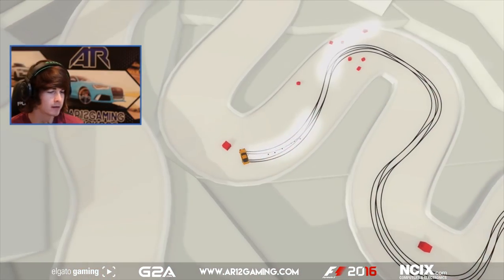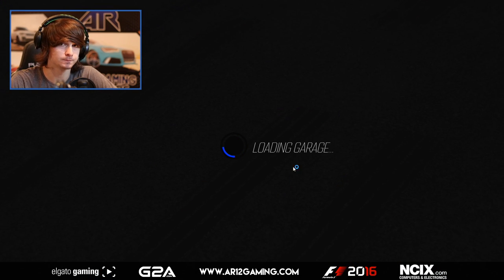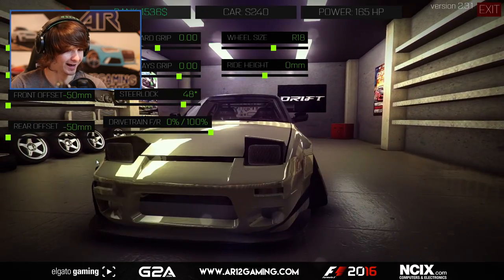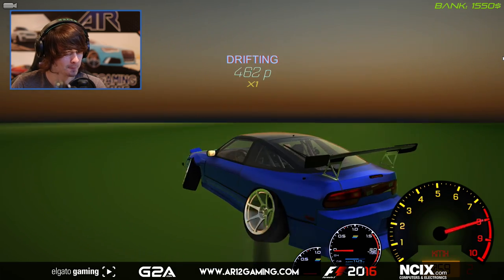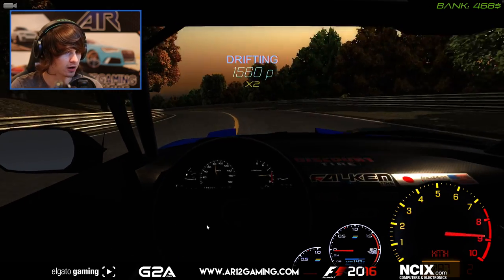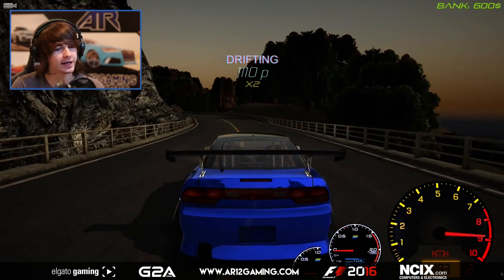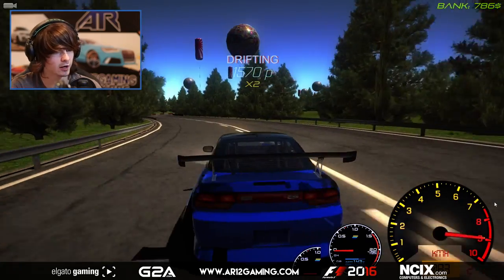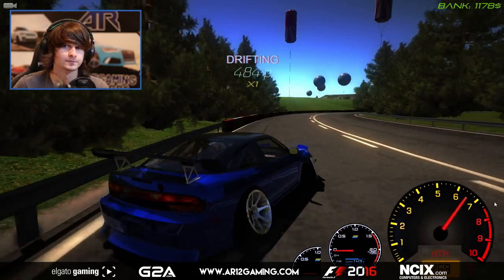RICE SIMULATOR 2016!!! - Drift Streets Japan Gameplay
Here are my first impressions of Drift Streets Japan. I make a custom Nissan 240 with massive camber. I'm dubbing this game Rice Simulator 2016. If you enjoyed this Drift Streets Japan Gameplay click that like button to let me know you want to see more!